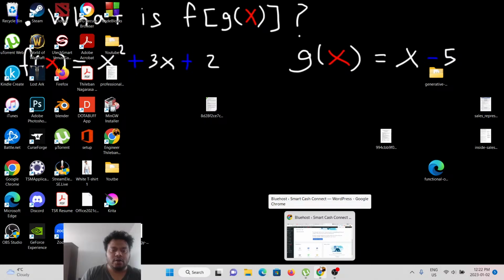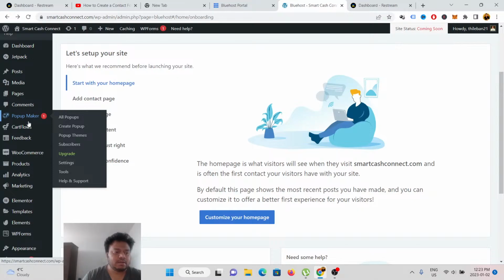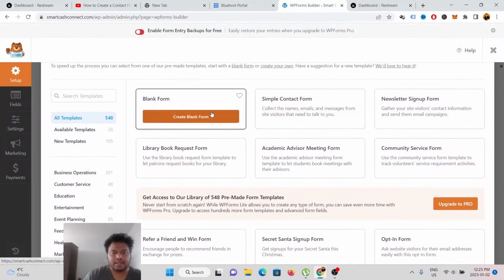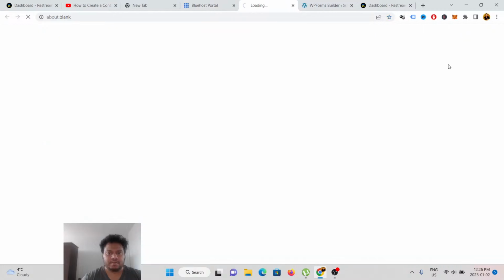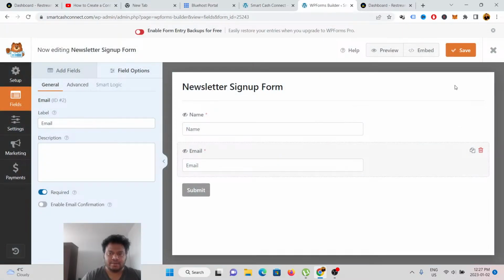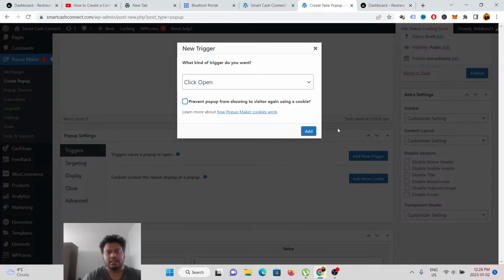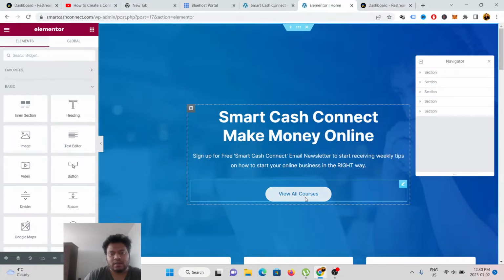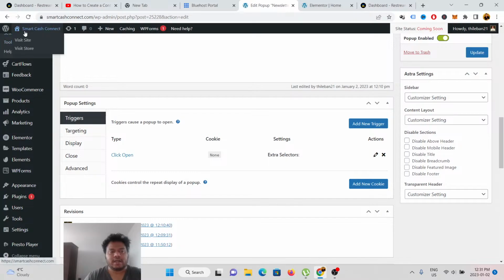How to Create a Contact Form Popup in WordPress (QUICK & EASY!!)